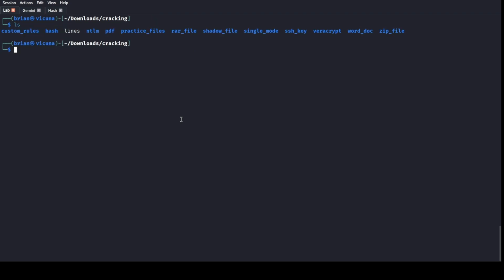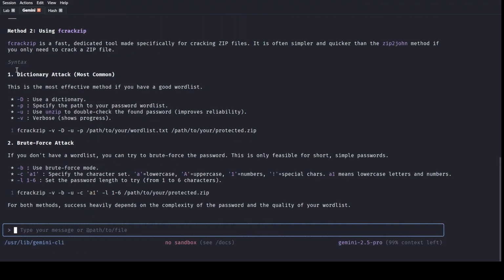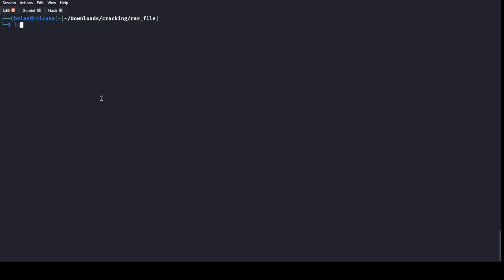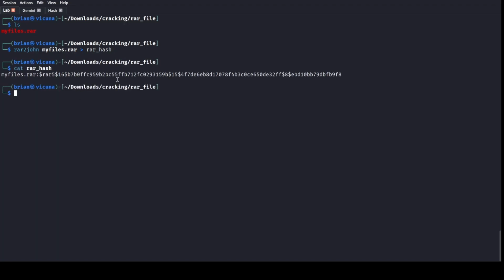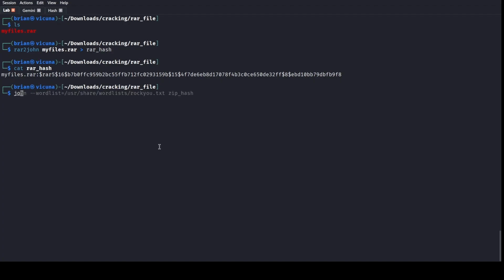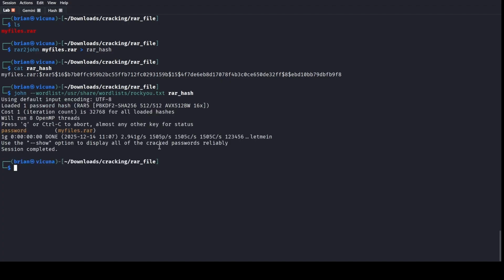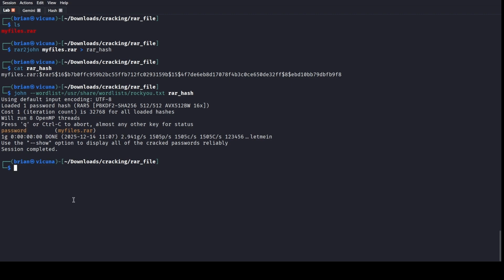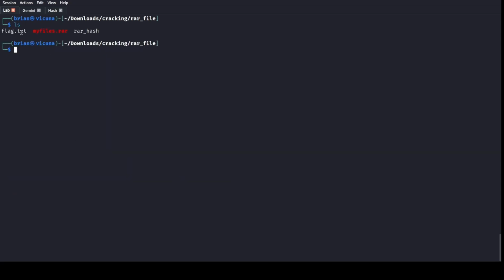How to Unlock Password Protected RAR Files | John the Ripper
Unlock WinRAR and RAR files easily. See the step-by-step process of using rar2john to convert RAR encryption into a crackable hash for John the Ripper.

🔗Links

🔗 FOLLOW ME

👨‍💻 Recommended Videos

👽 MUST WATCH

This video is perfect for aspiring penetration testers, cybersecurity analysts, and anyone serious about understanding and improving password security. Watch now and strengthen your defense by mastering the offense!

rar2john, crack rar password, WinRAR password recovery, RAR hash cracking, John the Ripper RAR, unlock winrar without password,
John the Ripper, Gemini CLI, Password Cracking, Ethical Hacking, Cybersecurity, Pen Testing, Brute Force Attack, Networkchuck, Dictionary Attack, TryHackMeAdventofCyber2025 (Day 9): PasswordACrackingChristmas, Password Security, Hash Cracking, Kali Linux, Infosec.